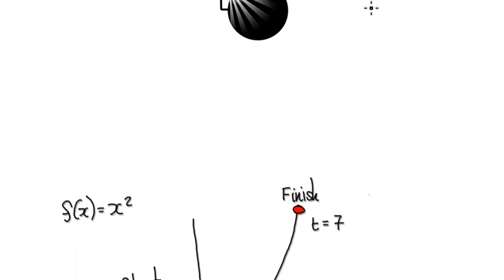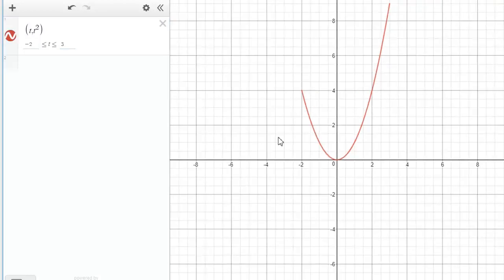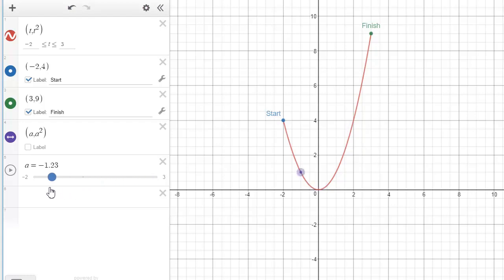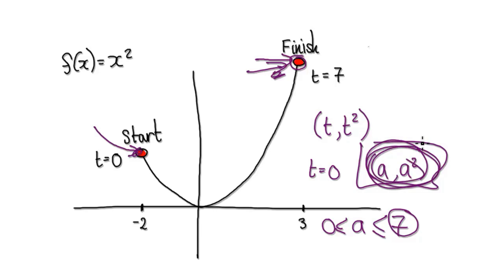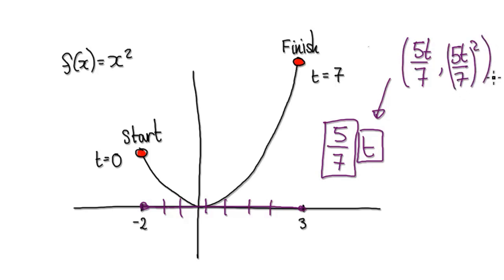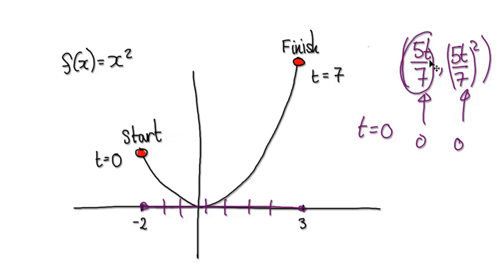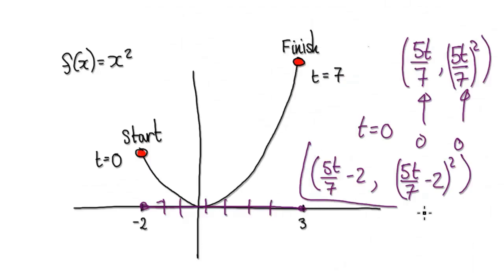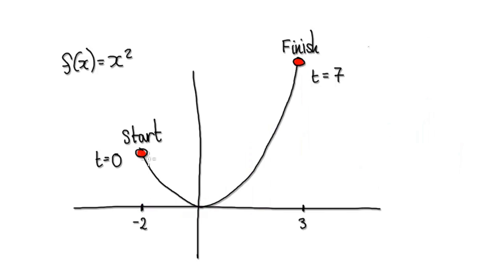Video 2343.1 - Parametric Equations using Desmos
Parametric Equations